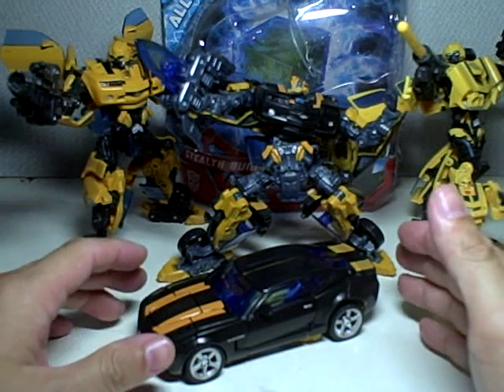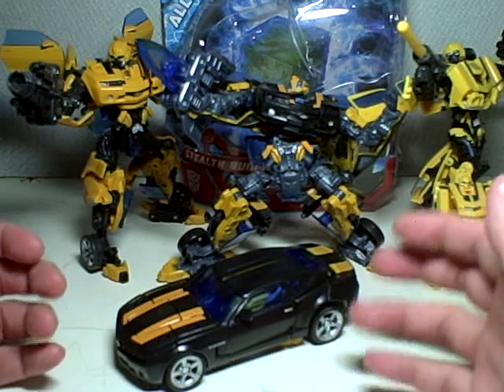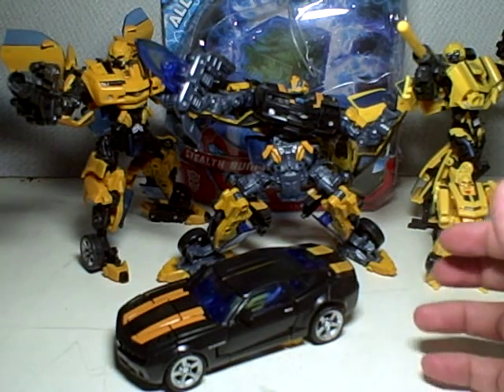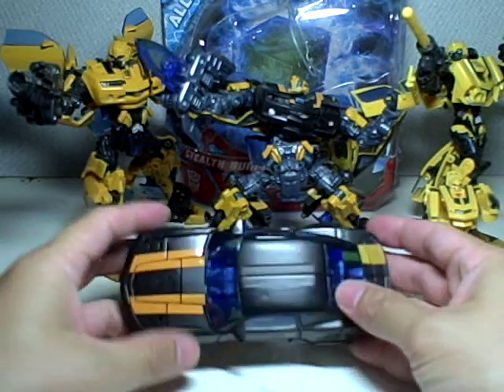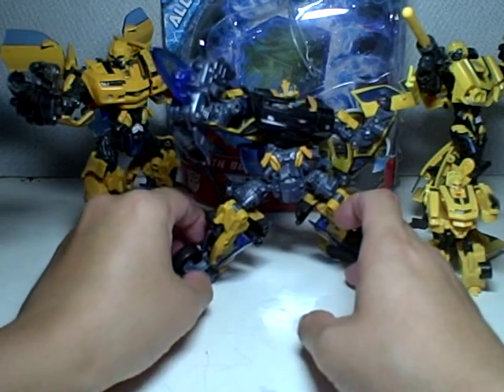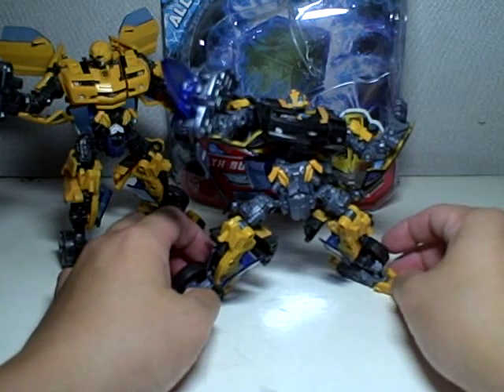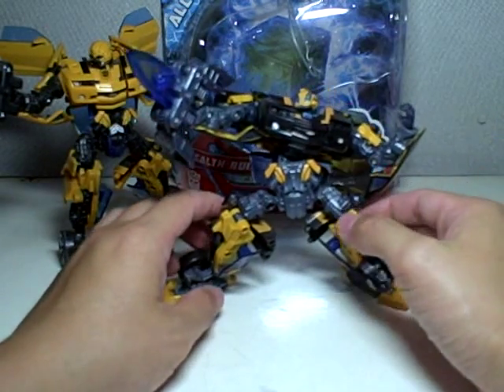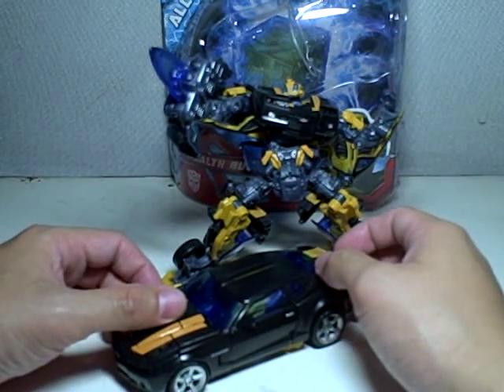Transformers Movie 1 Stealth Bumblebee Pt 1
i already had this figure previously, but got
another one since he was on clearance for $6
great bot and alt modes